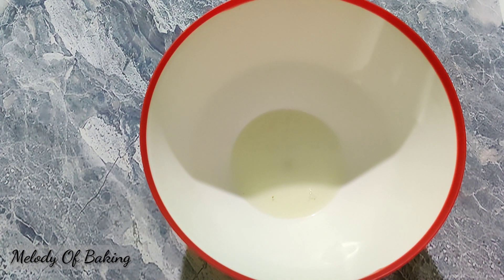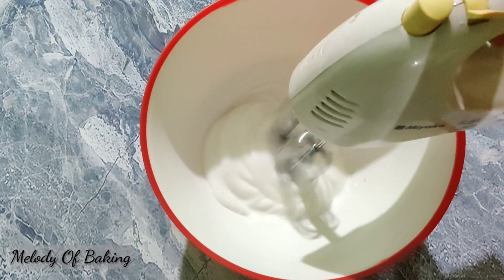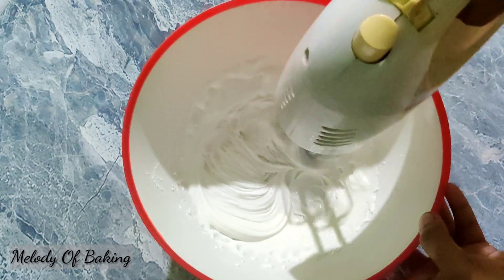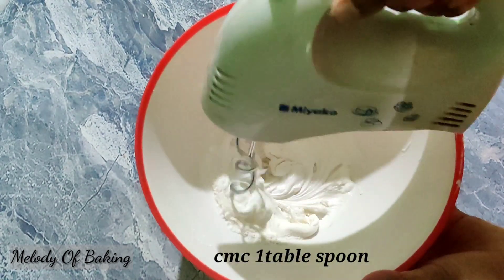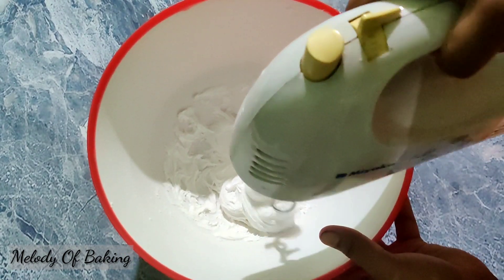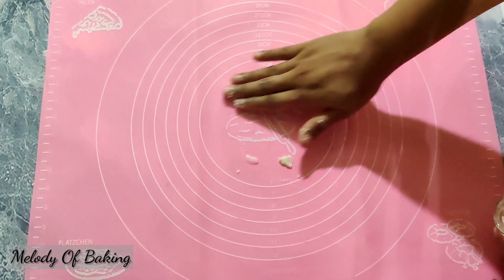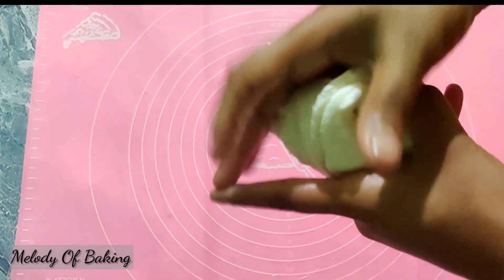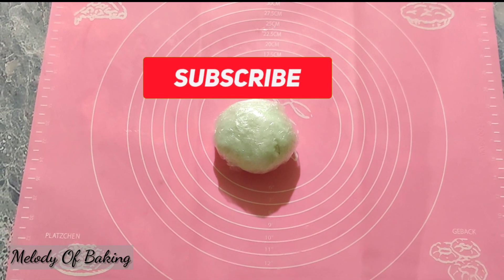গাম পেস্ট রেসিপি।।How to make gumpaste at home।Easy gumpaste Recepie।।Home made gumpaste।।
উপকরণ
Egg white - 30 gram
Icing sugar - 1+1/2 cup
CMC - 1table spoon